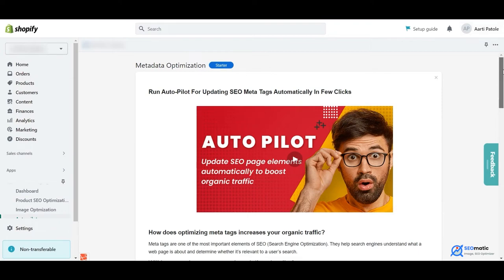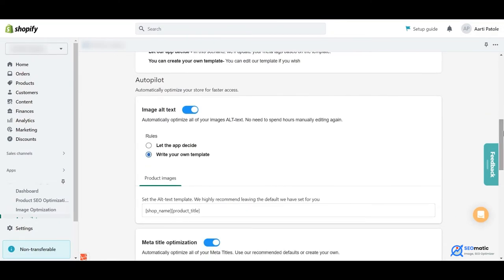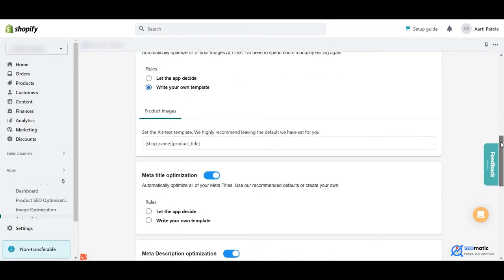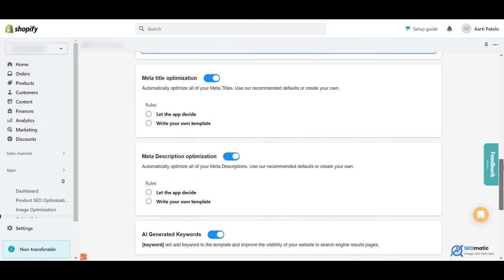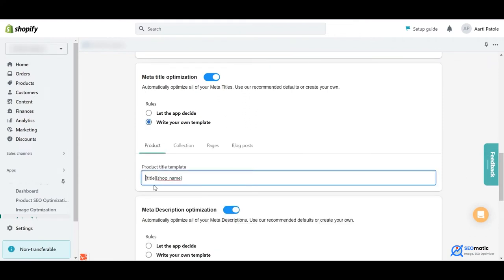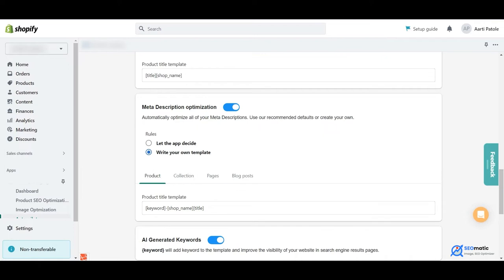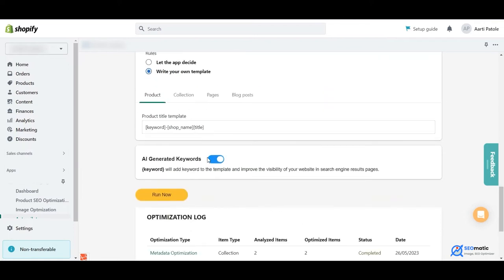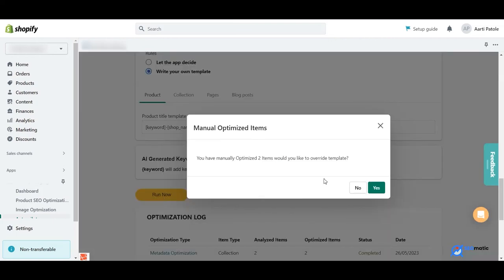SEO Audit + Image Compression App | Autopilot | Aheadworks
We're thrilled to introduce our new autopilot feature, designed to save you valuable time. With autopilot, managing your online store becomes effortless. It helps you create unique meta tags for each product page and implement them for you!

and experience the convenience of autopilot. Say goodbye to writing meta tags and hello to more efficient SEO. Try it today and see the positive impact on your online presence and sales!